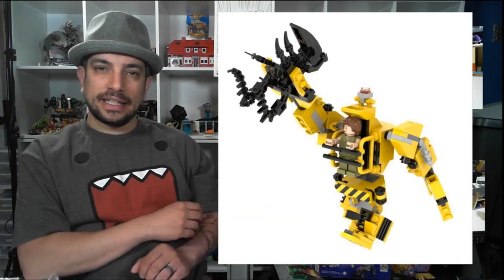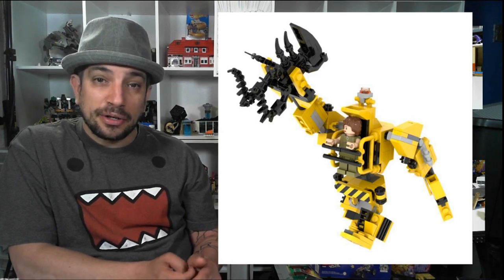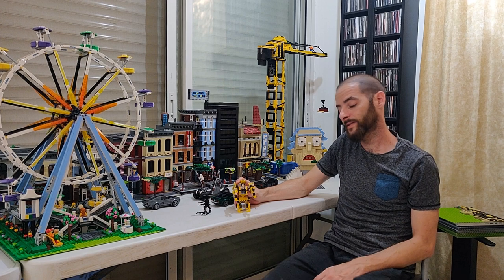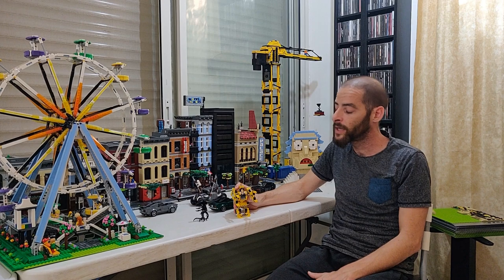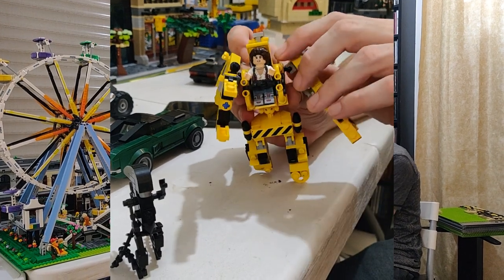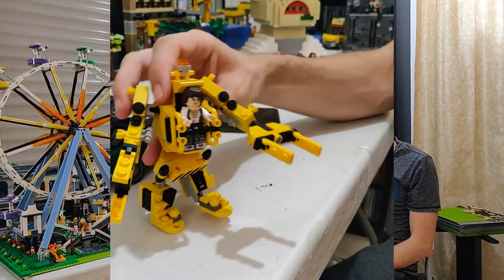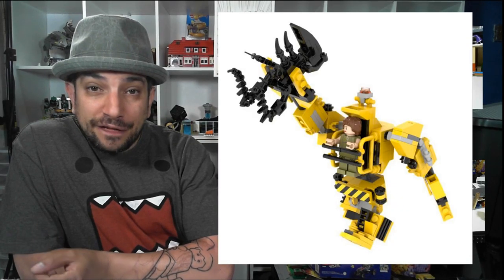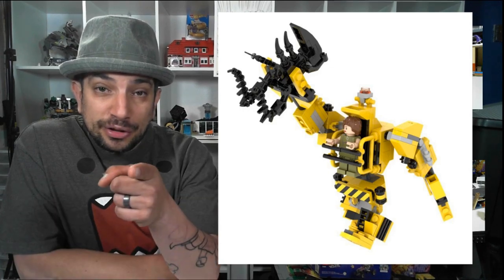Built from Bricks - Custom MOC - Aliens Movie Power Loader with Ripley!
Check out this! Kiko Yadid from BlocksandMocs.com and I talk about one of his cool creations. A Custom Power Loader for Ripley from the movie Alien!